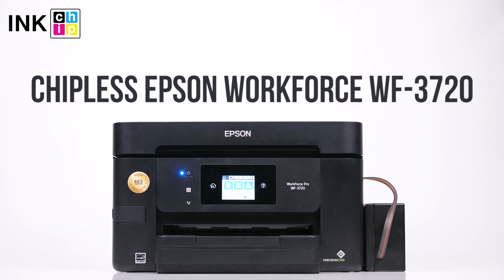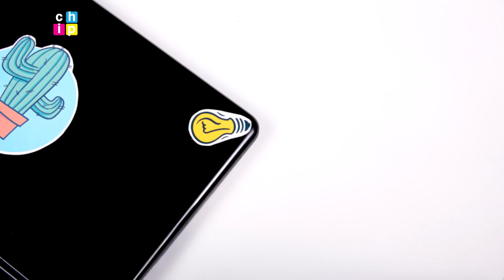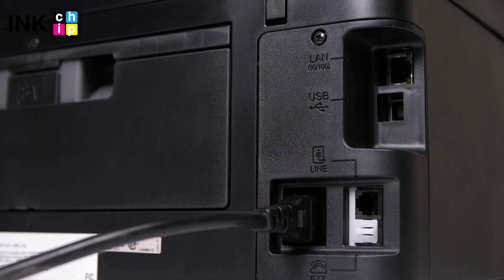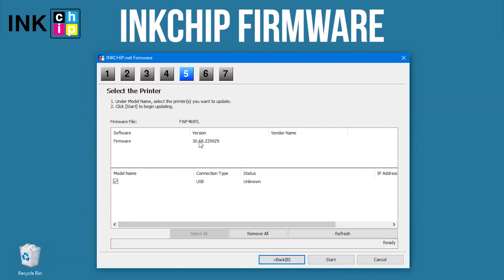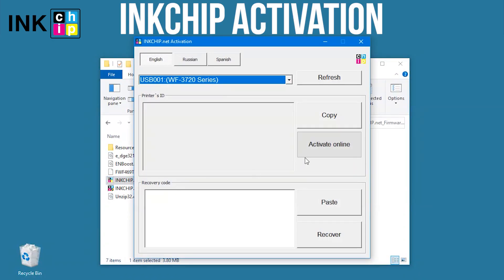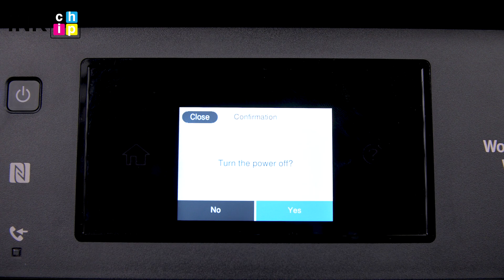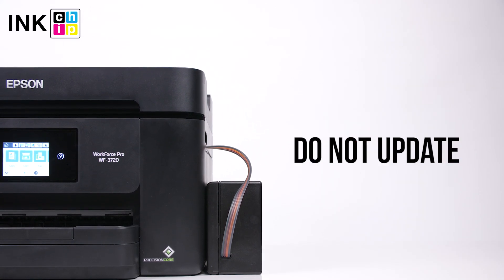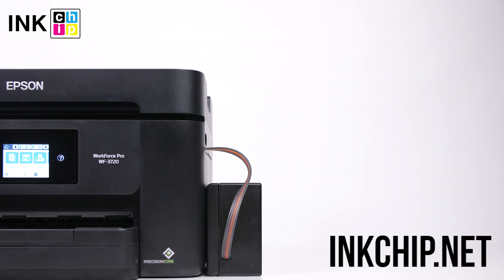How to make chipless your printer Epson Workforce WF-3720 / WF-3721 / WF-3723 / WF-3725 / PX-M680F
Compatible Epson Printer Models: WF-3720; WF-3721; WF-3723; WF-3725; WF-3730; WF-3733; PX-M680F; WF-2860; WF-2861; WF-2865; WF-C869R; PX-M7070FX.

Change your all-in-one Epson Workforce WF-3720 firmware version to the chipless! This procedure is going to make your printer able to print nonstop without ink levels reset needed. You will need a laptop or personal computer working on Windows operating system, an activation key, and two software applications - INKCHIP Firmware and INKCHIP Activation. This might take several minutes. To avoid air bubbles getting in the printhead, you should run the printer with the chipless firmware only when the CISS is installed and filled with inks.